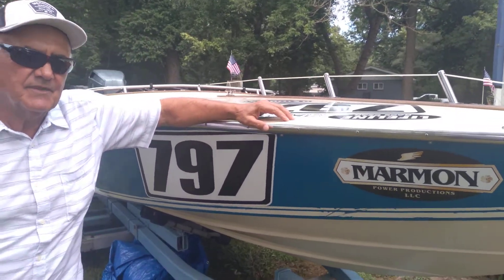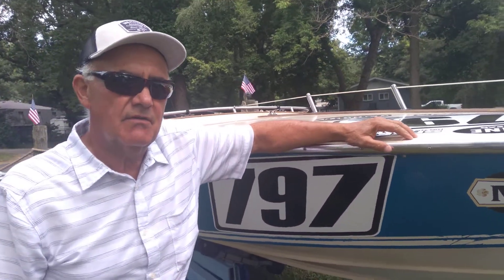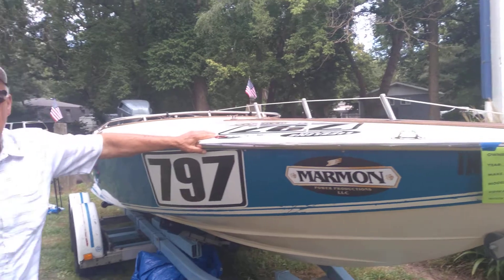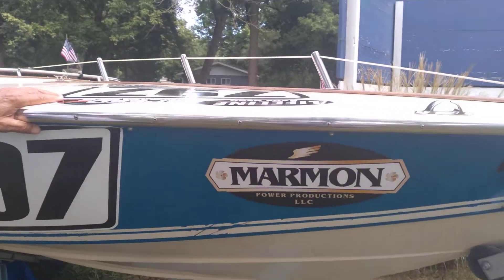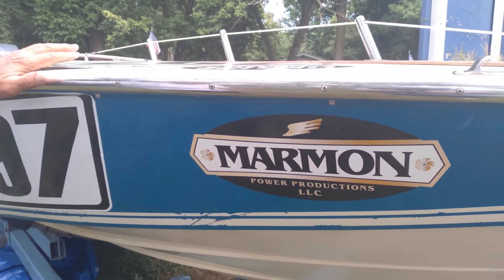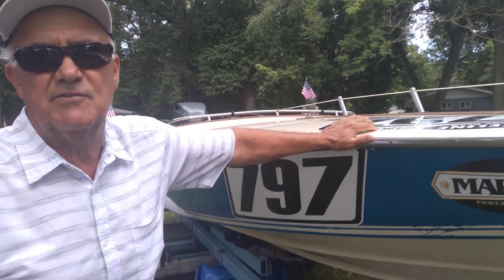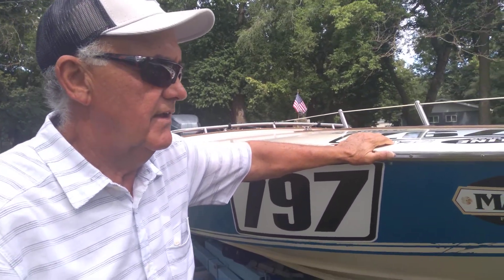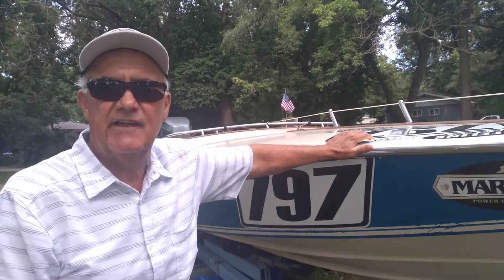George Stancomb 2 Time World Champ Off Shore Racer- 21 ft Challenger- White River Yacht Club Show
Aug 21st 2021- Classic Car & Boat Show- Interviews conducted by Sean Kurker founder of VoicesOfRacing.com and VoicesLiveOn.com a Life Stories and Family History Interviewing Service. We Can Interview By Phone Nationwide and you keep the segments to pass on to family, friends, and future generations. We can interview entire families about favorite memories of parents and grand parents so they can listen any day and everyone can learn from each others perspectives.